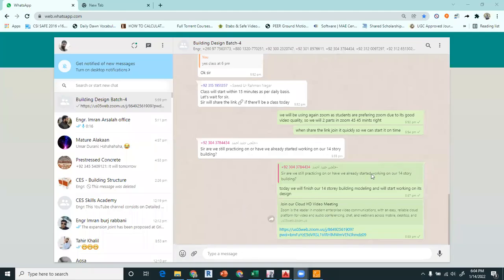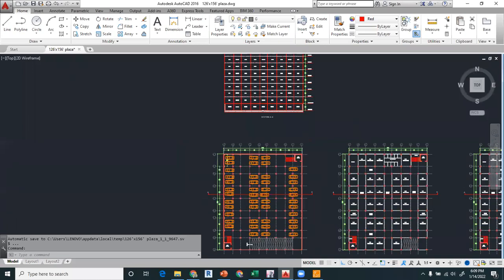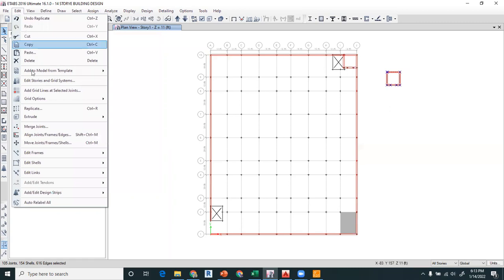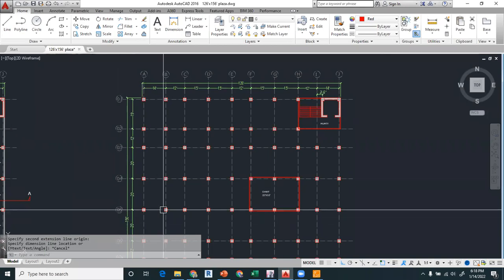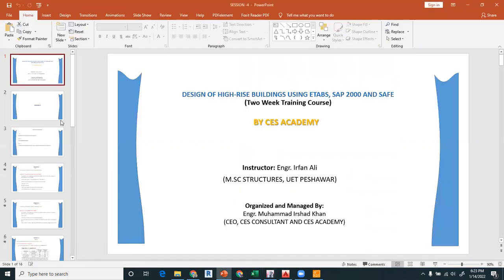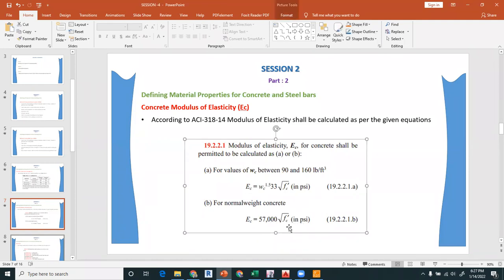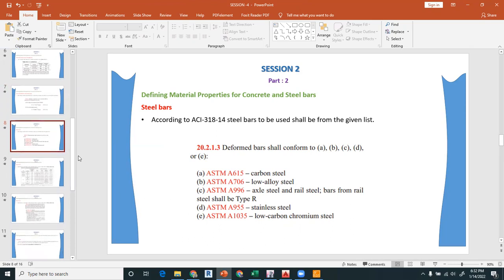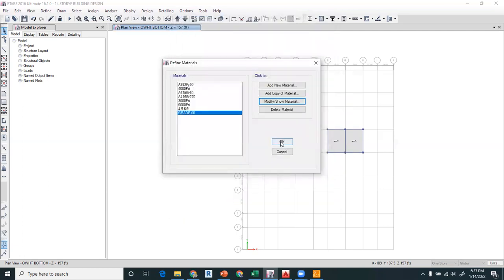Session 4 (P-1): Retaining & Shear Wall Modeling in ETABS | 14-Story Building Example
Session 4 (P-1):
Part-1: Modeling of the Proposed 14 Storey Building (CONT)
Part 2: Defining Material Properties
Part-3: Defining Section Properties for Columns, Beams, Slabs, and Structural walls as per ACI-318-14